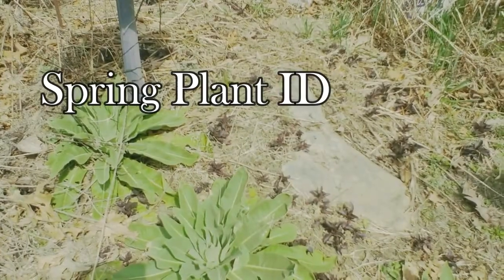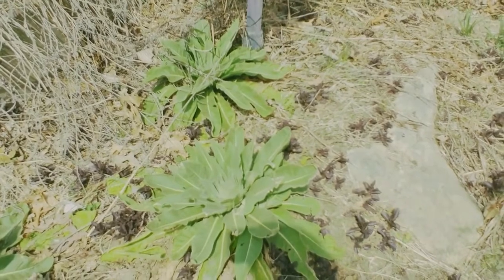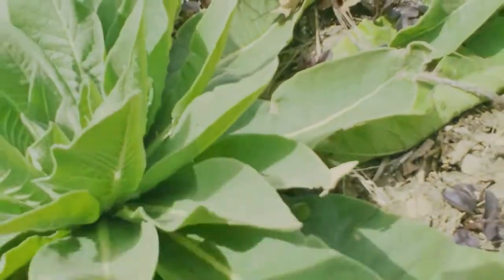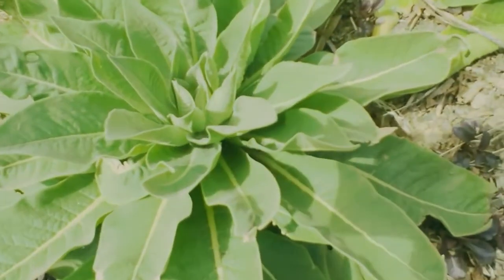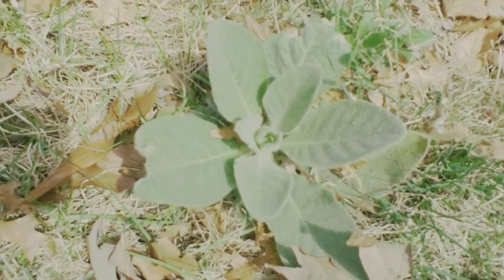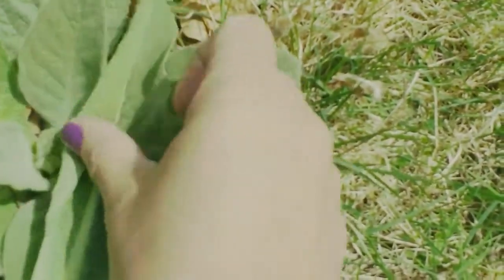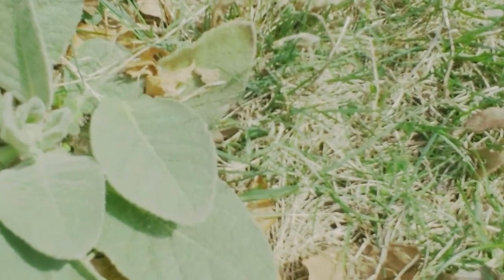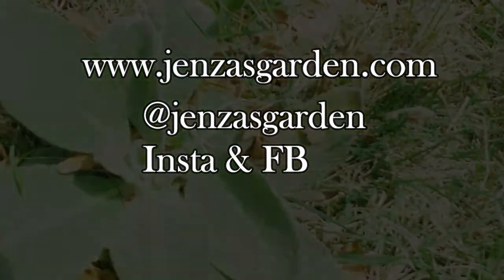Spring Plant ID: Greek Mullein vs Common Mullein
Spring ID for Greek Mullein and Common Mullein.

Spring Zone 6 These Plant IDs are only to give you a rudimentary visual ID. Not a botanical/scientific ID. If you are planning on using any these as food or medicine, please consult more than one reference. Links to good guides in the comments.